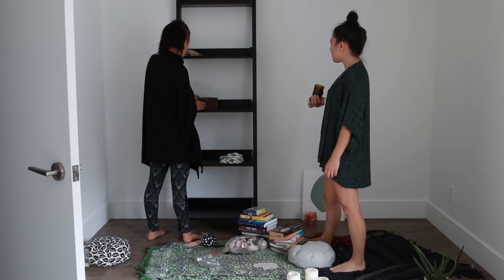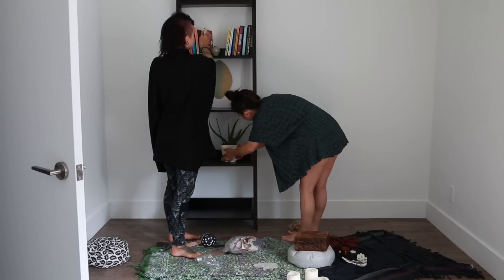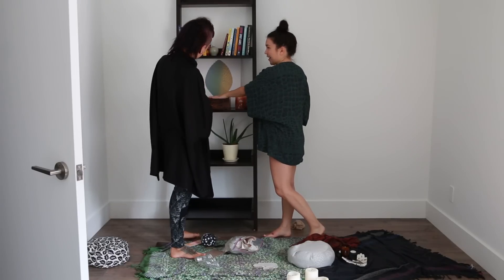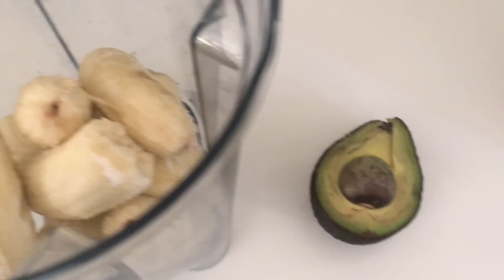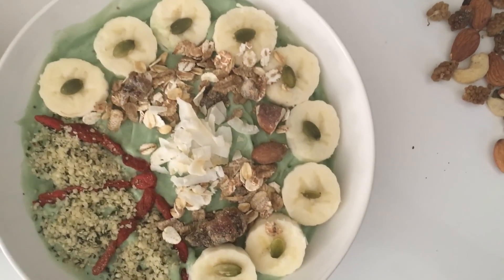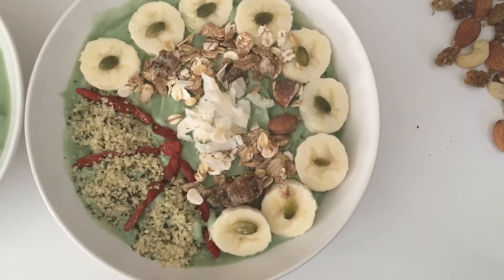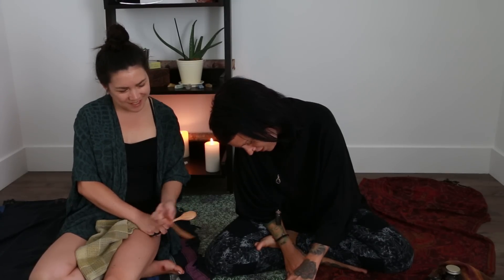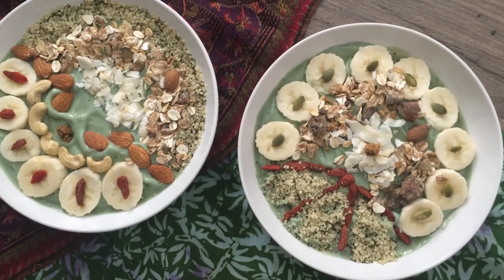PHAUREN IN REAL LIFE | EP #3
My friend and former MTV co-host Phoebe Dykstra was in town again so we obviously we had to reunite for more PhaurenInRealLife! Lauren and Phoebe... Phauren... our ship name... HELLO! It kind of became a thing when we were on TV together.

In this 3rd episode I make Phoebe a smoothie bowl as her first meal after a juice cleanse, we also discuss for the first time what we each made as TV hosts, as well as the differences in each of our lives since we've moved on from working on television! We taped a lot on this day so there's more episode to come!